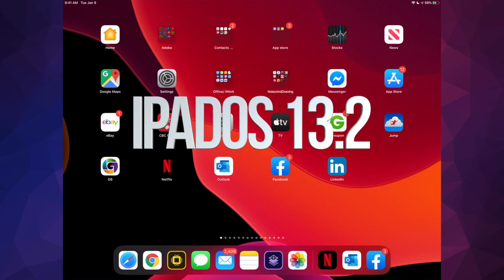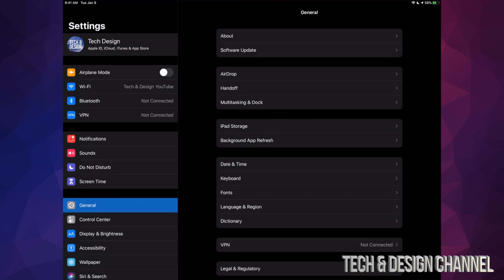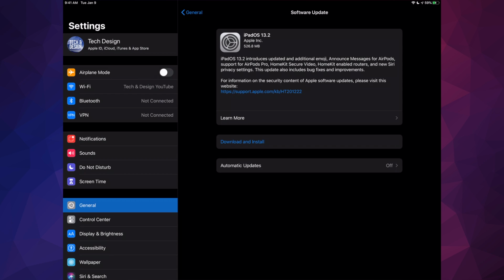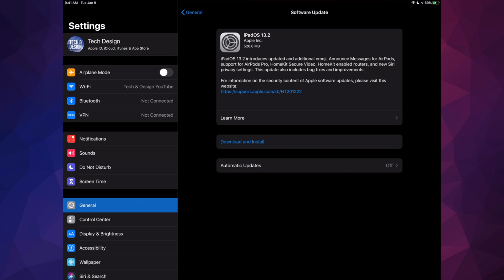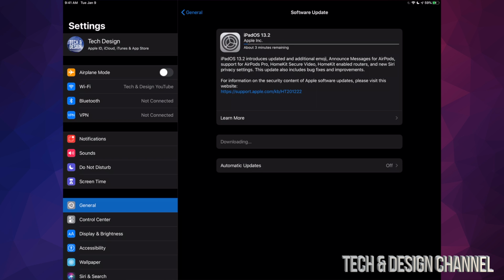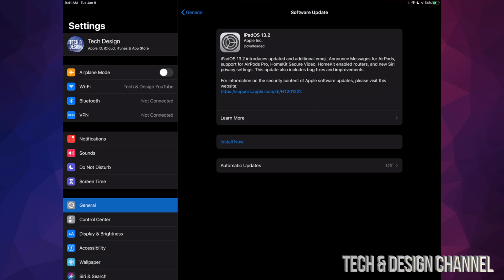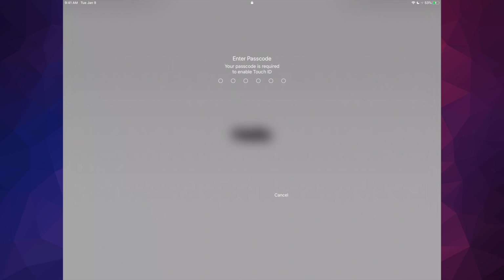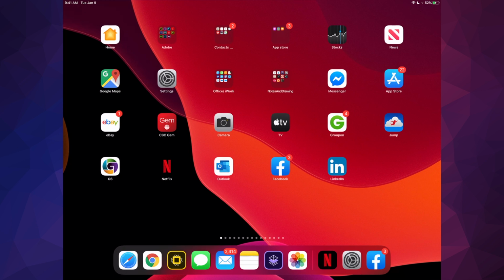How to Update to iPadOS 13.2 - iPad, iPad mini, iPad Air, iPad Pro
Download & Install the latest Apple update iOS 13